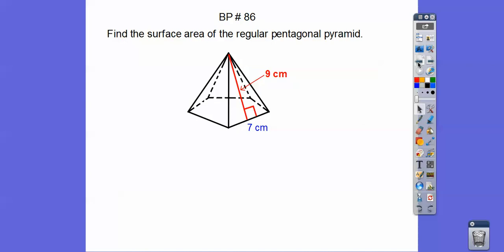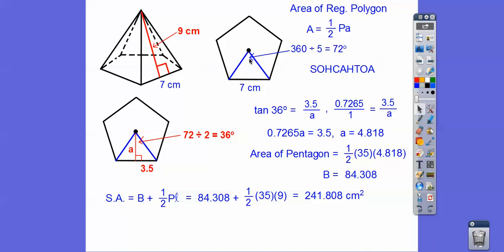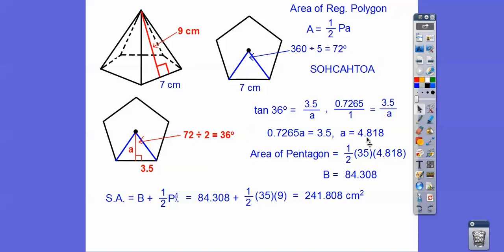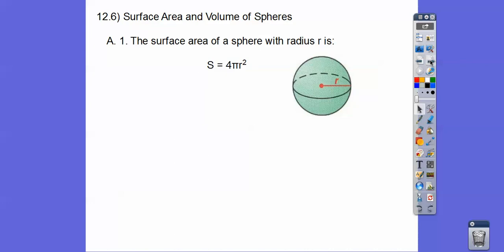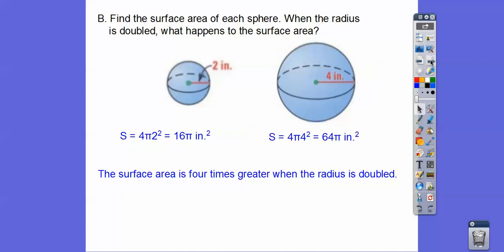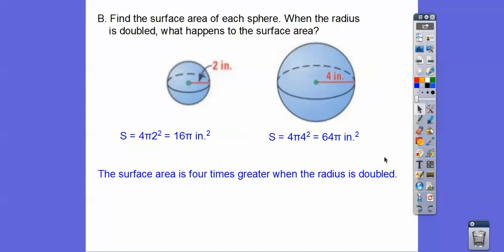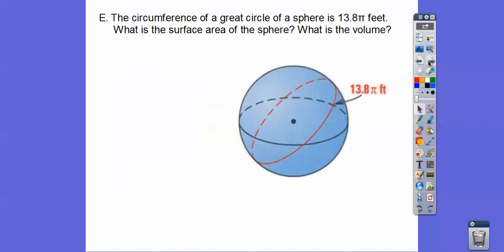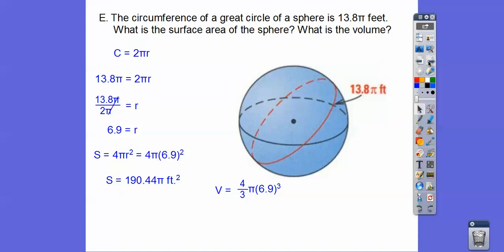Surface Area and Volume of Spheres - Lesson 12.6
Fast and easy lesson on surface area and volumes of spheres.